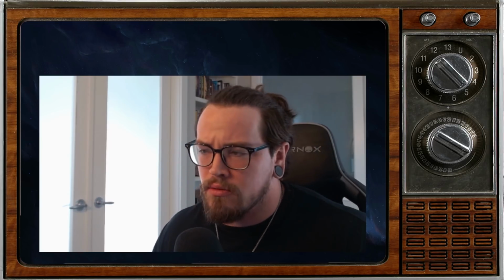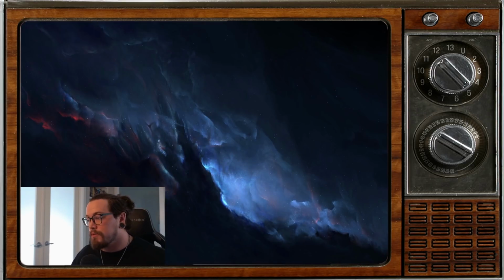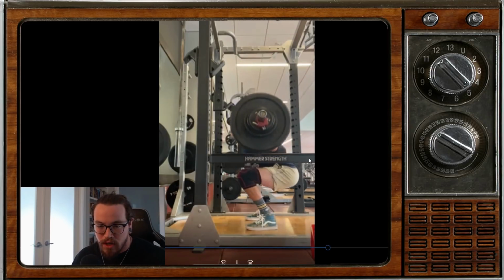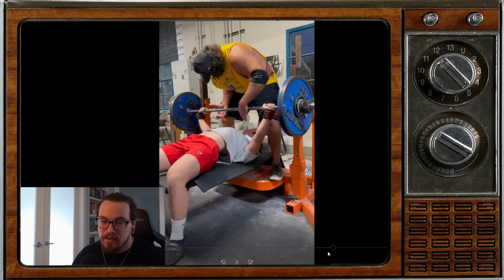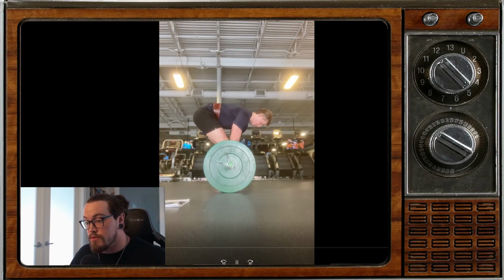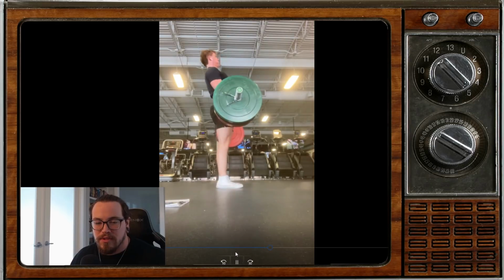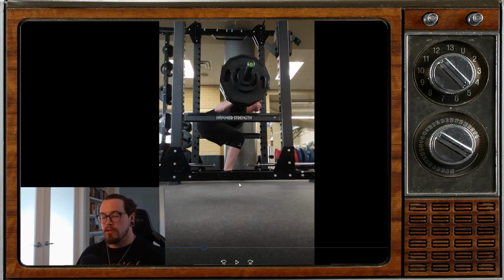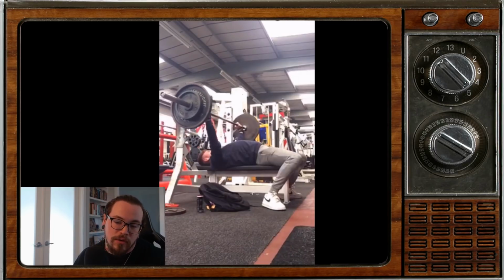Reacting to Viewers' Lifting Technique